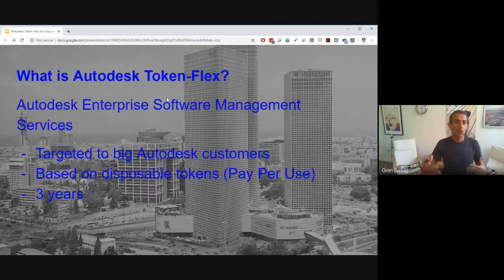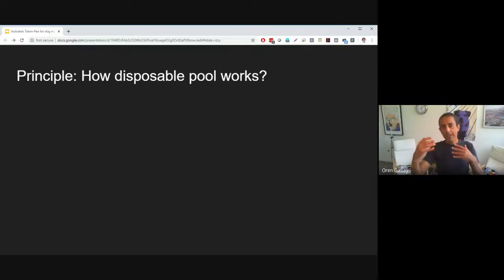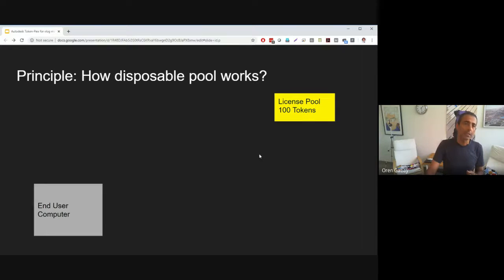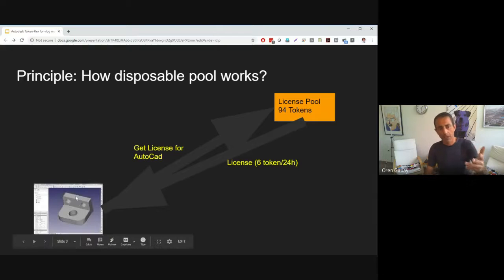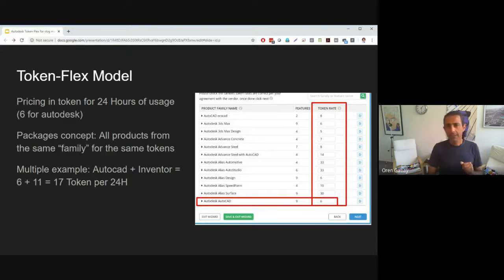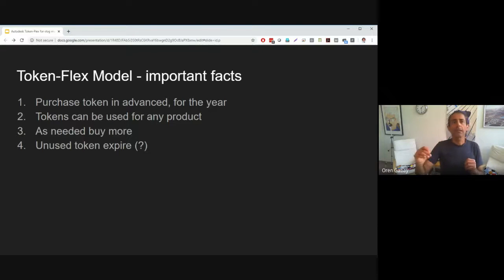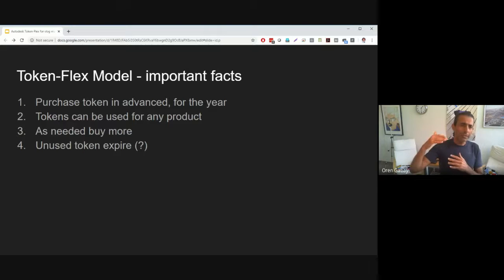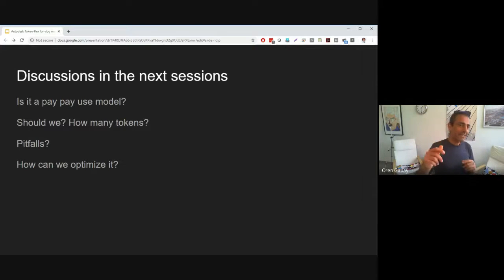Vlog #54 - The Autodesk token-flex licensing model explained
Autodesk token-flex licensing model is targeted to enterprises, big Autodesk software users.
It's a disposable token model that provides per per use licensing.
Cost is by product for 24 hours and the user has to order all the tokens for the year in advanced.